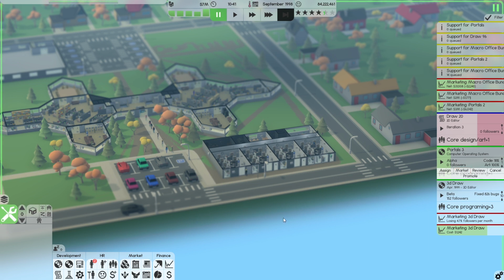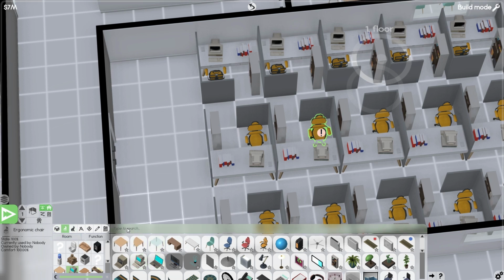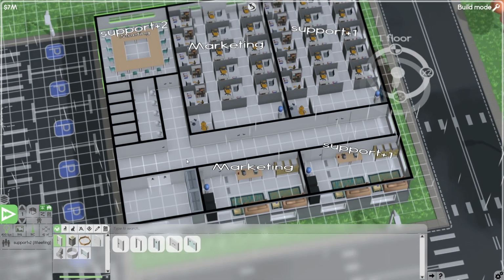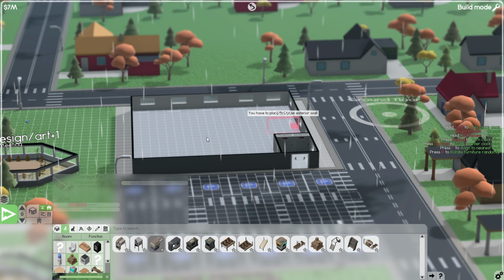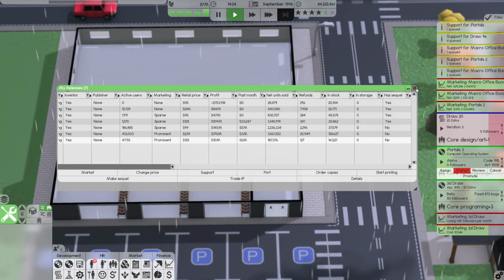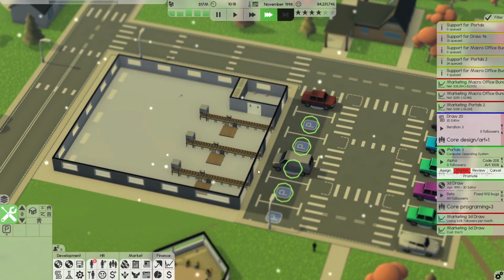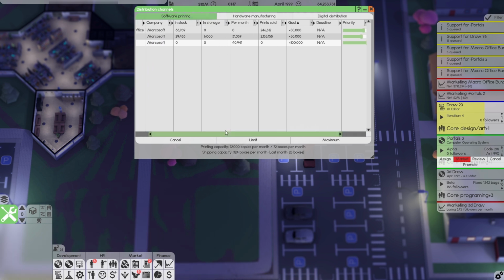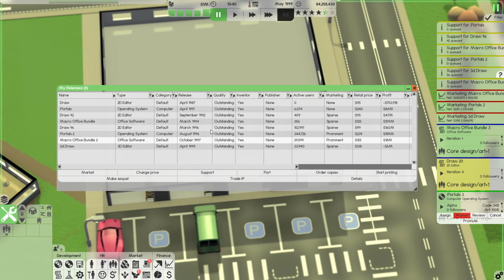Software Inc: Alpha 11.7 - New Printing Press!- (Part 13)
Welcome to season third of my Software Inc series! In this episode we get started on Macrosoft Inc! Come join me on creating a Microsoft inspired Tech empire!

Mod list

BaFo Artworks
Simple Tables
VP XL Office Desk
VP Small Office Desk
VP Wood Office Desk
VP Escalator
Beverage Machine
Letter signs
Modular Shelves
Hardware Inc (A11)
Cubicle Wall 002
Big Server Rack
Multi Monitor Setup [A10 + A11 Supported]
Kitchen Equipment
Versatile Chairs
DeBasics - Corner Desk
VPS Server Space